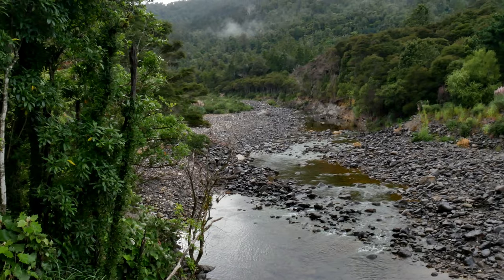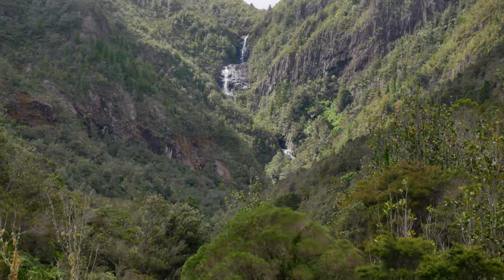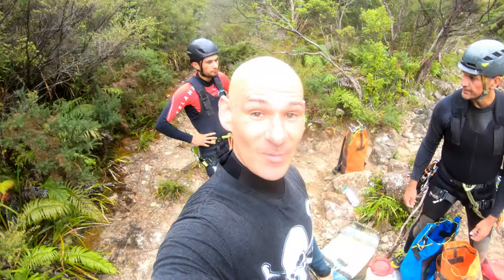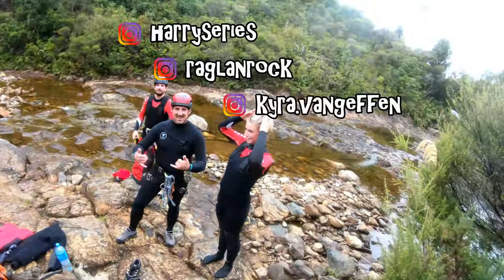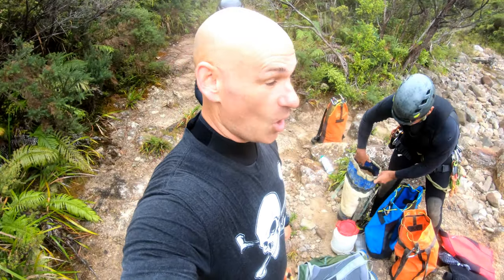New Zealand's BEST Adventure in Coromandel 🇳🇿 Sleeping God Canyon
Canyoning through Sleeping God Canyon near the Pinnacles is the best adventure you can find in Coromandel, New Zealand.  This amazing volcanic canyon features several good cliff jumps, beautiful rappels off dramatic rhyolite rock features, slides, zip lines and an experience that you will never forget.

The main gear I use:
BEST Water shoe for adventure (or anything you can find with Stealth Rubber)